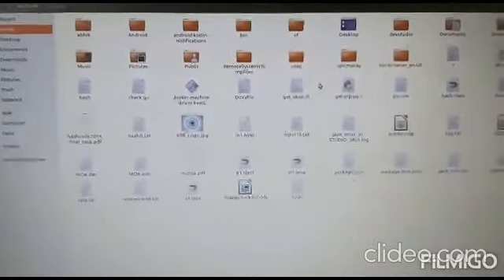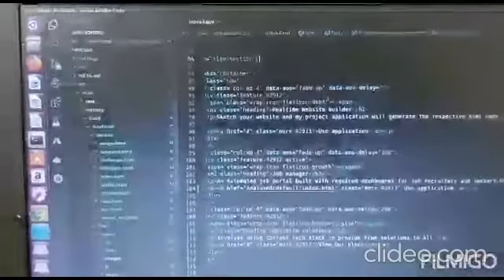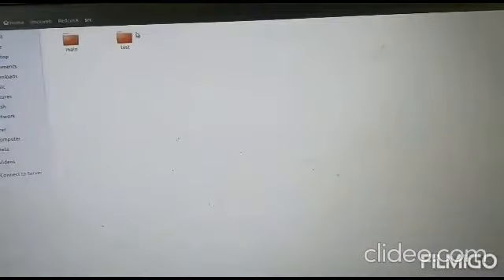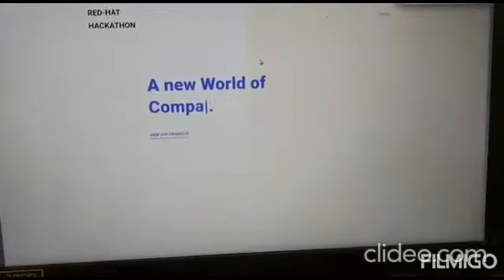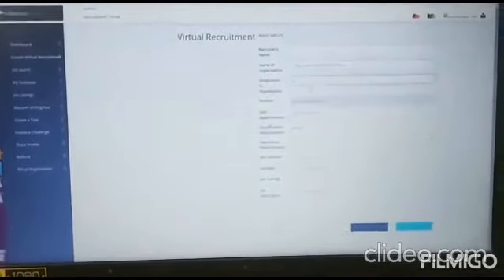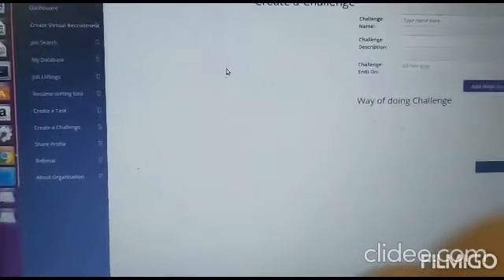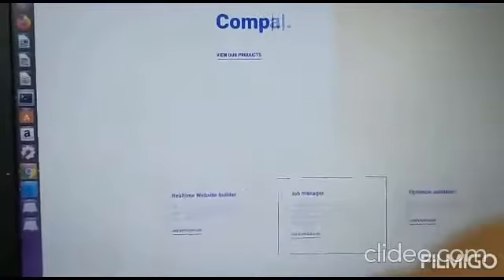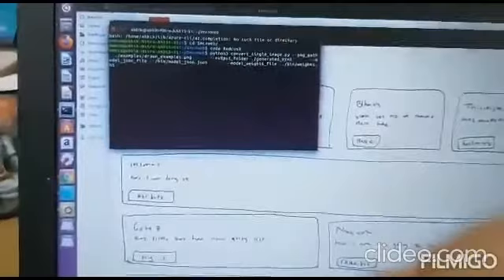CusX-product demo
All products have been described briefly with their demo.